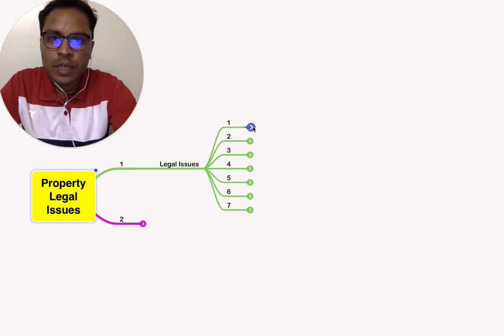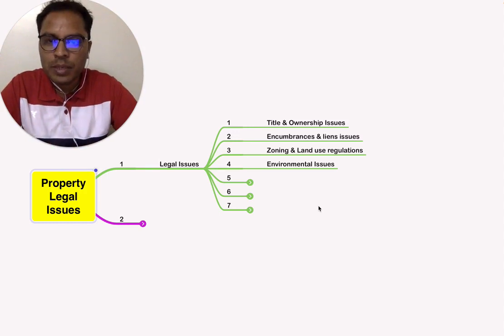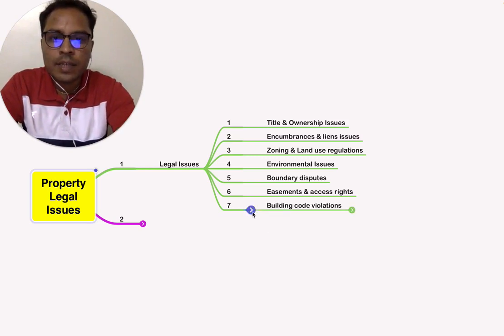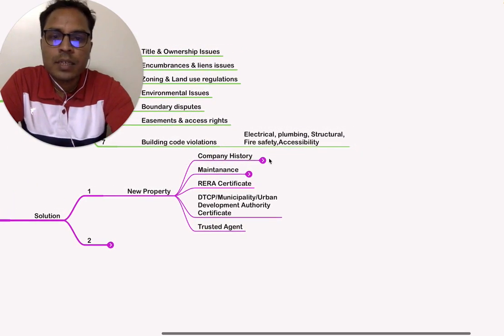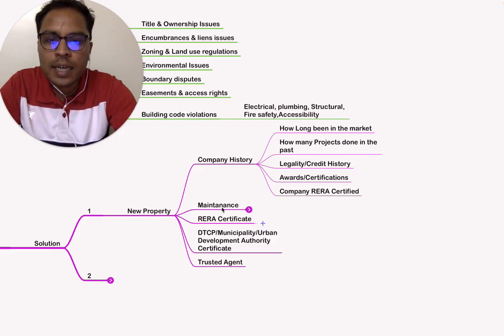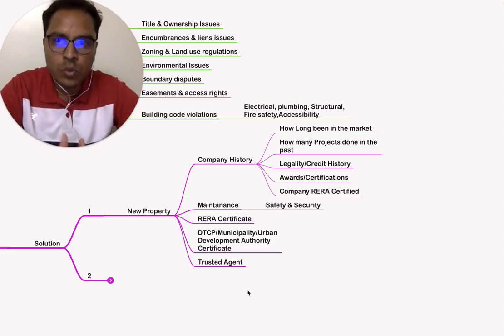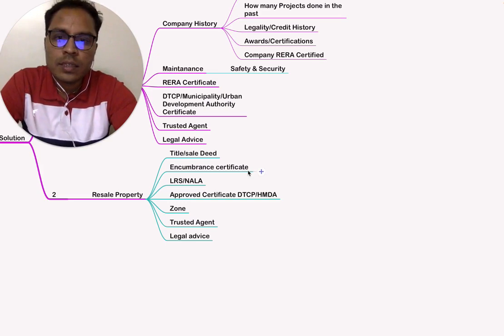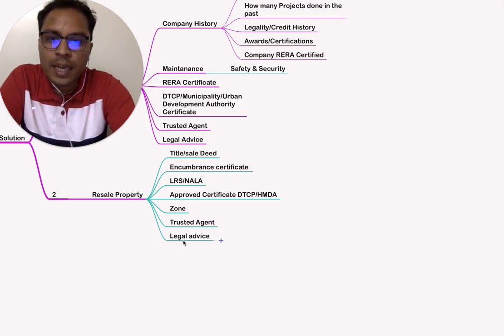How to avoid Property Legal Issues?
Business, Investing & Financial Education

Real Estate Investing Expert Coach,
Investor Wealth Blueprint
Legacy Building System

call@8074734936